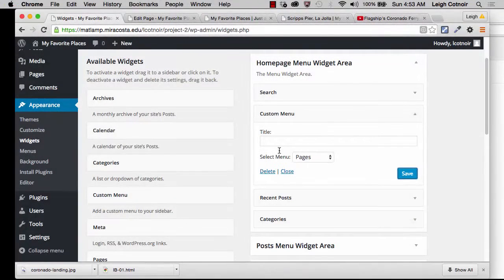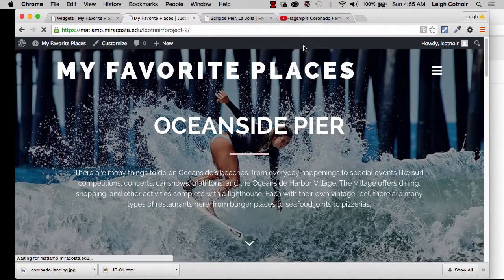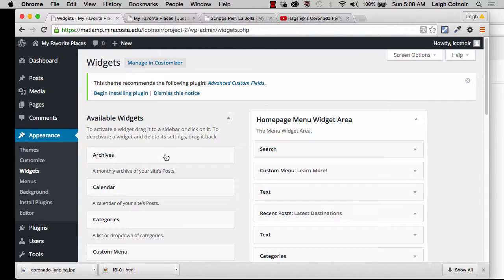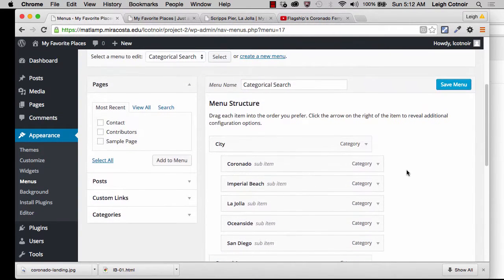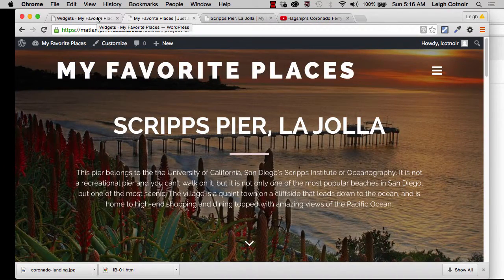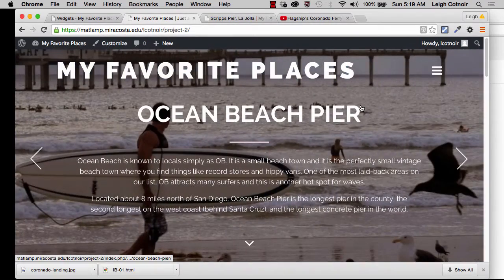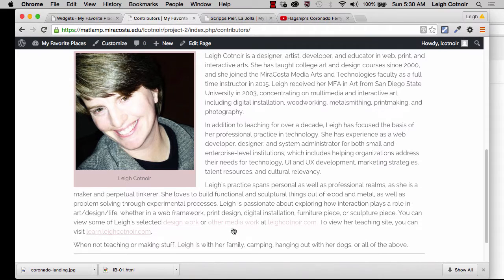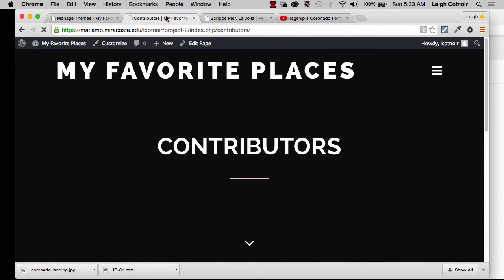MAT-225 WordPress First Site Basics - Part 09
More about customizing the widget areas
Strategizing the sidebar navigation
Custom menus for categorial searches
Using the TEXT widget for custom HTML content in sidebars
Switching between themes: how it affects content delivery and what to watch out for